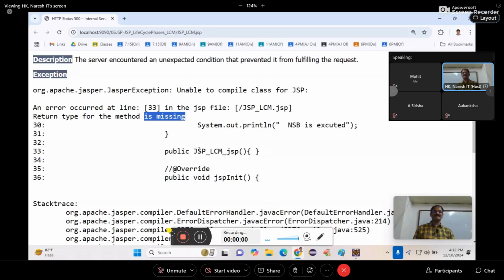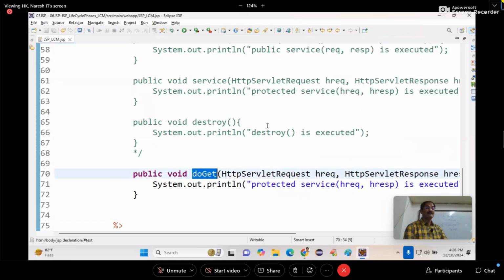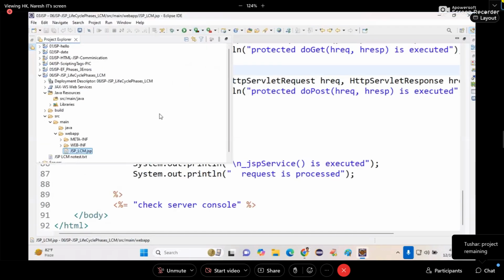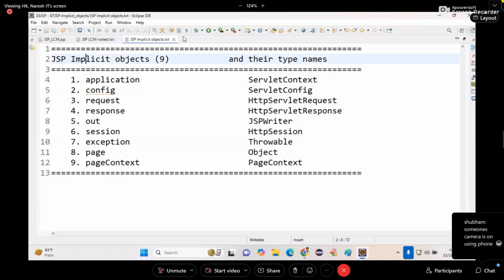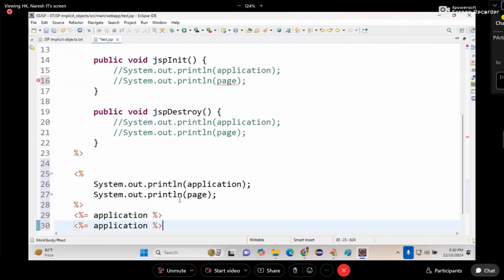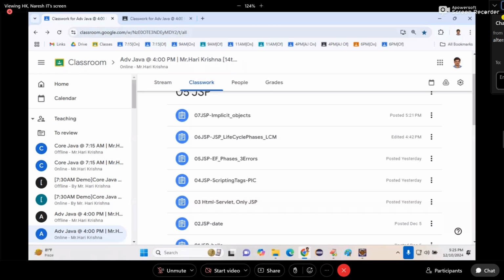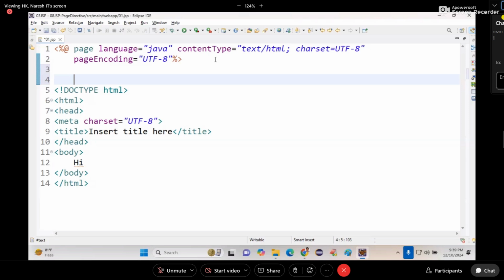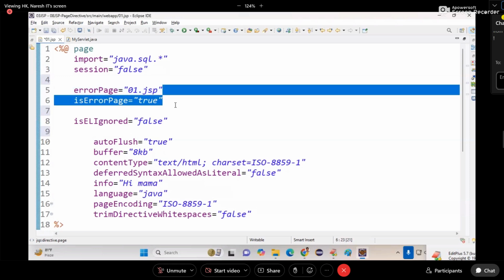Session 50 20241210 161248